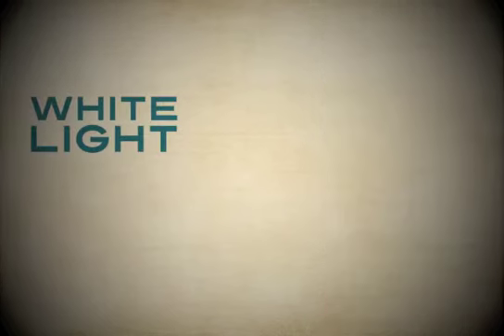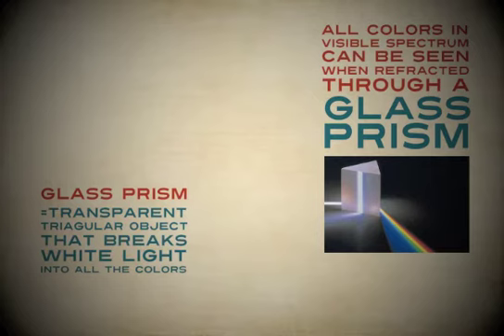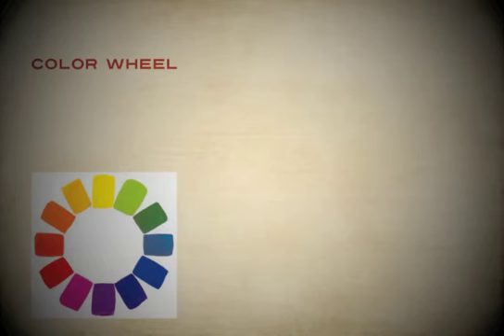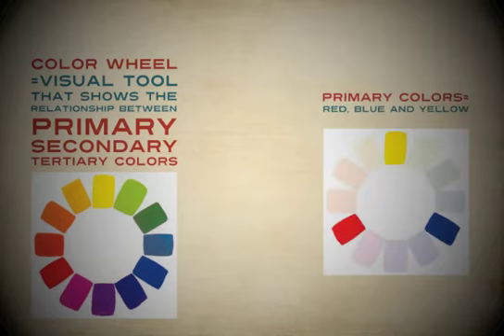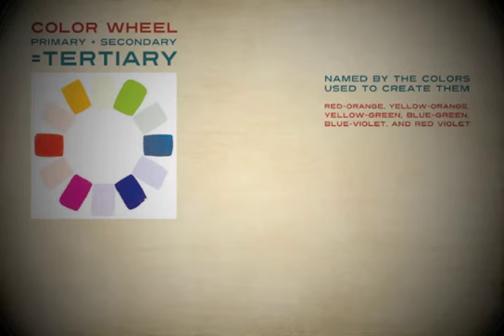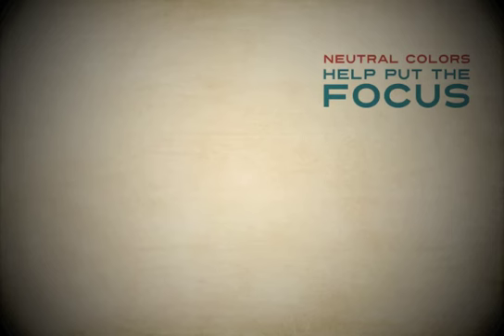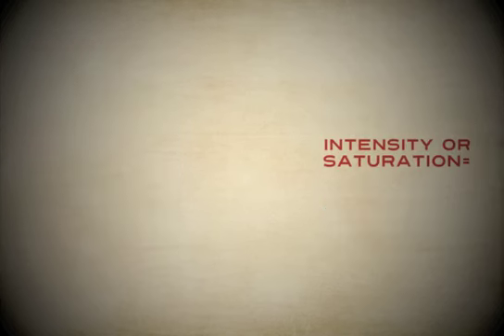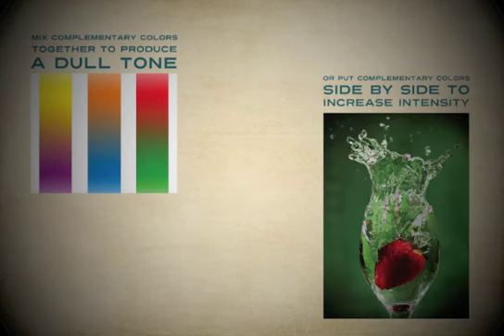Podcast Color Theory Part 1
This podcasts discusses the use of color in graphic design.